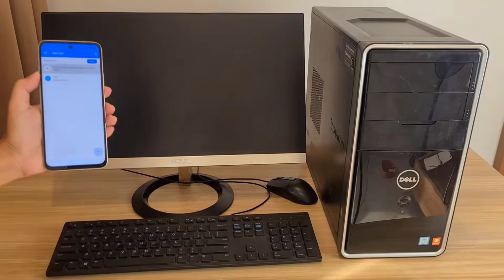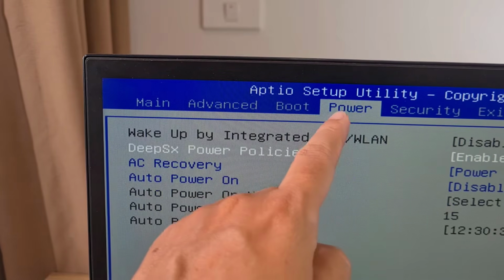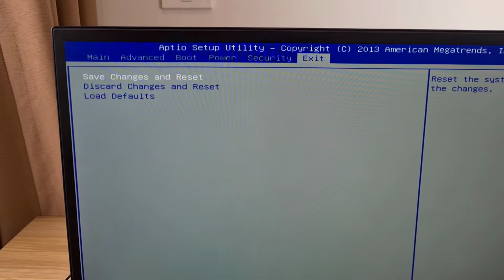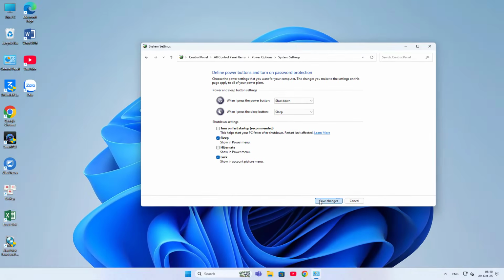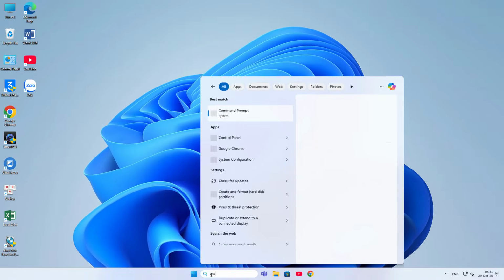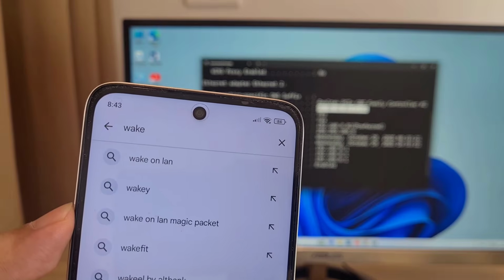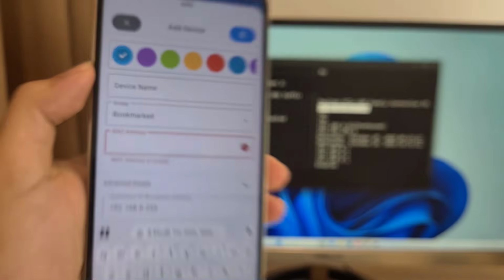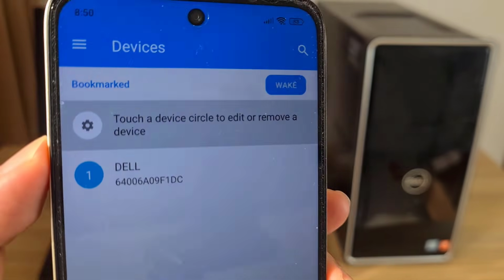Turn On Dell PC From Phone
Instructions on how to turn on Dell computer from phone over the network

Learn how to remotely power on your Dell computer directly from your smartphone! In this tutorial, we walk you through the essential BIOS settings, Windows power management configurations, and the mobile app setup required to enable Wake-on-LAN (WoL). This is a perfect solution for accessing your PC when you're away from your desk.

In this video, you will learn:
    • How to access and configure Dell BIOS settings (Wake-on-LAN).
    • How to disable Deep Sleep and Fast Startup for remote access.
    • How to find your computer's MAC address using CMD.
    • Setting up the "Wake On Lan" app on your phone.

Timestamps:
0:00 - Intro & Demo
0:15 - Step 1: Configure Dell BIOS Settings
1:07 - Step 2: Windows Power Options & Fast Startup
1:35 - Step 3: Network Adapter Settings
1:59 - Step 4: Finding your MAC Address
2:15 - Step 5: Setting up the Phone App
3:22 - Final Test & Wrap up